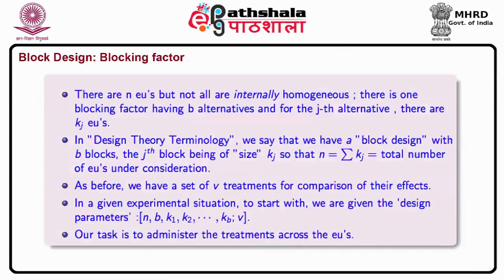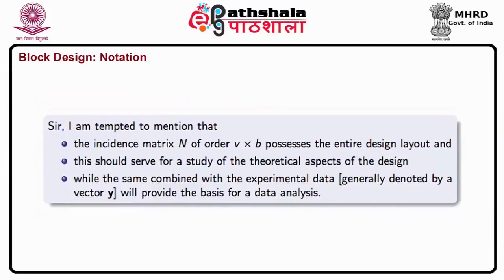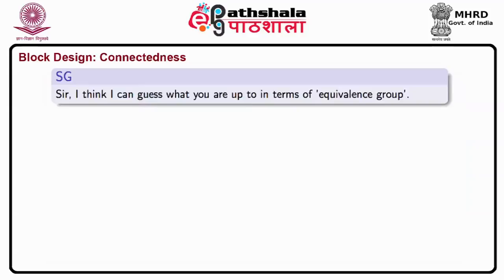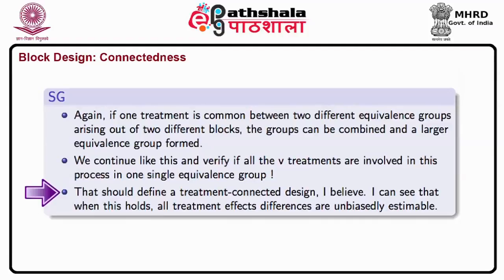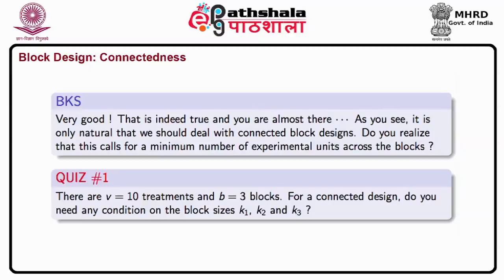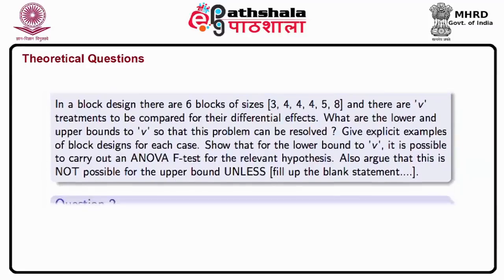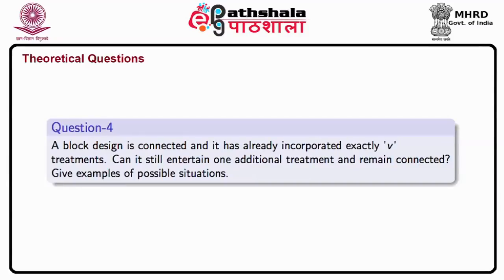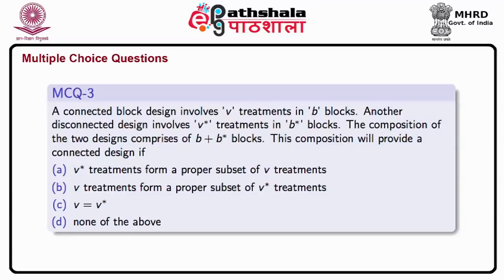Balanced incomplete block design III M-06.